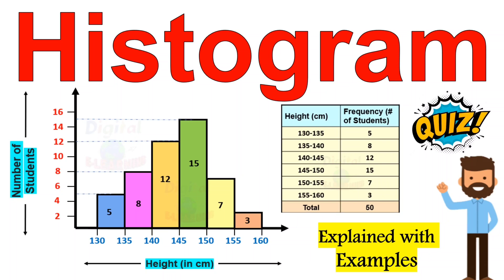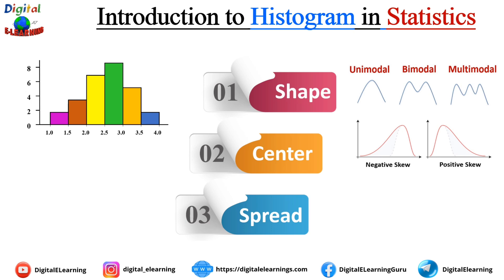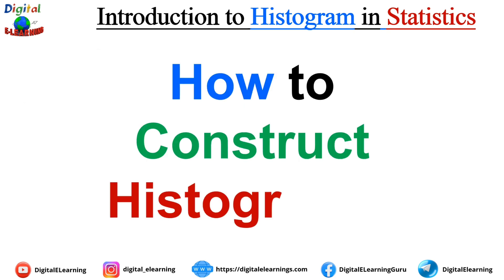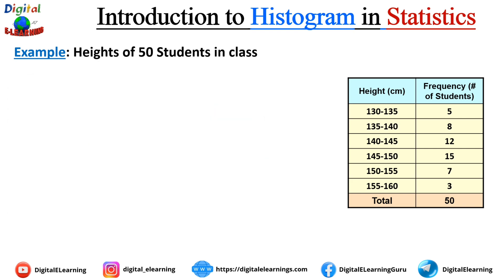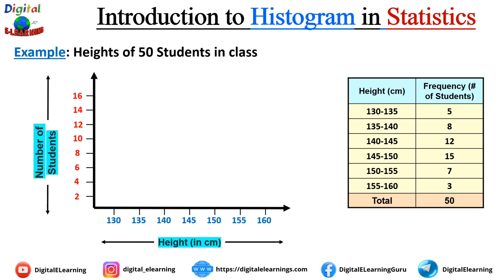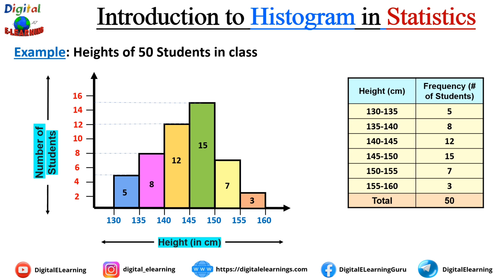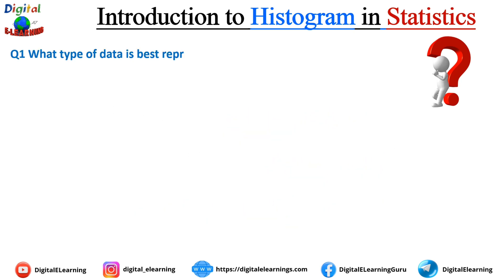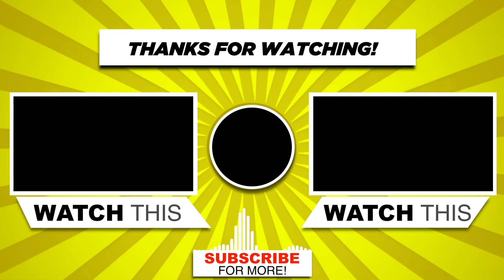What is Histrogram ? How to create/make a Histogram | Explained with animated example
In this video, we will show you what is Histograma and how to create/make a histogram. We go step by step through the process of constructing the graph and labeling the graph.Histograms are graphical representations of data that display the distribution and frequency of a set of values. They are commonly used in statistics and data analysis to visualize the shape and spread of data.
Have questions or suggestions? Drop them in the comments below – we love hearing from you!

⏱️ 𝑻𝒊𝒎𝒆 𝑺𝒕𝒂𝒎𝒑 ⏱️
0:00 - Introduction
0:20 - What is Histogram
1:34 - How to construct Histogram
2:03 - Example of Histogram
4:36 - Quiz

𝐂𝐨𝐦𝐦𝐨𝐧 𝐊𝐞𝐲 𝐬𝐞𝐚𝐫𝐜𝐡 𝐫𝐞𝐥𝐚𝐭𝐞𝐝 𝐭𝐨 𝐭𝐡𝐢𝐬 𝐭𝐨𝐩𝐢𝐜 :
How do you explain a histogram?

What are Histograms? Analysis & Frequency Distribution
How a Histogram Works
Create a histogram
Histogram - Definition, Types
How to make a histogram